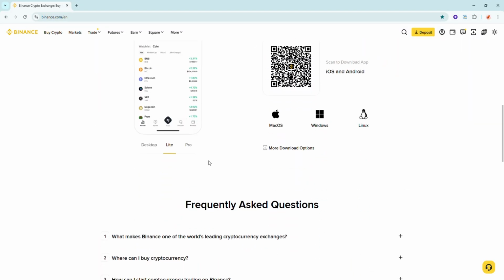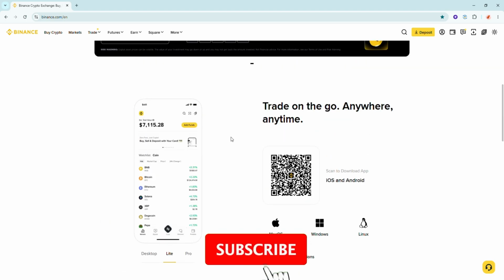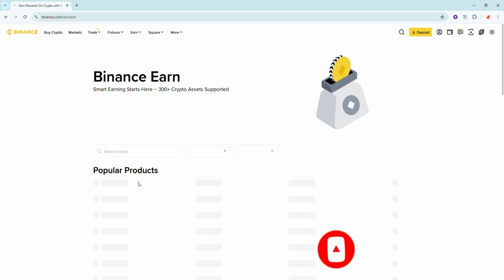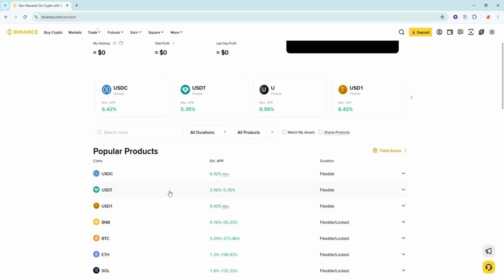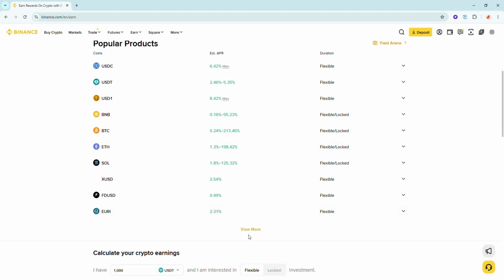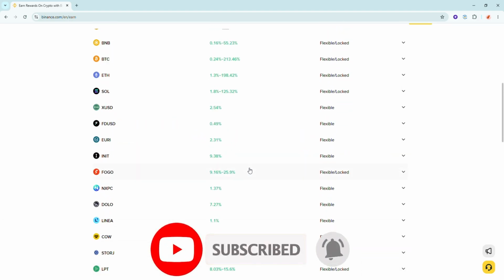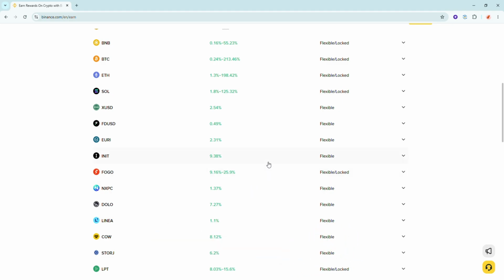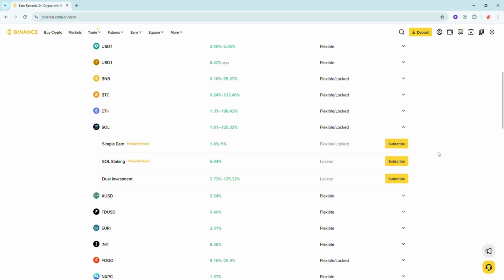Binance Staking Tutorial (APY Comparison)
Binance staking tutorial with APY comparison! In this video, I show you how to stake on Binance, compare the best APY rates for different coins, explain the difference between flexible and locked staking, and help you choose the best staking option for your crypto.